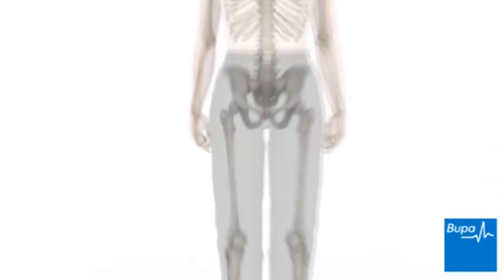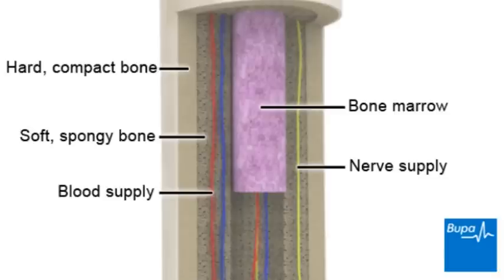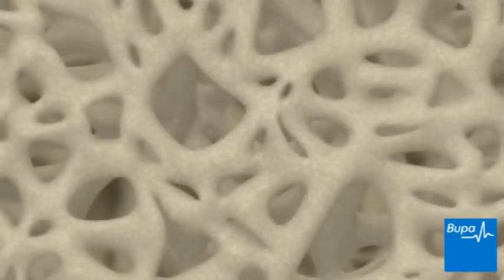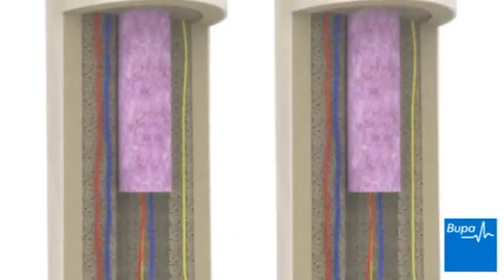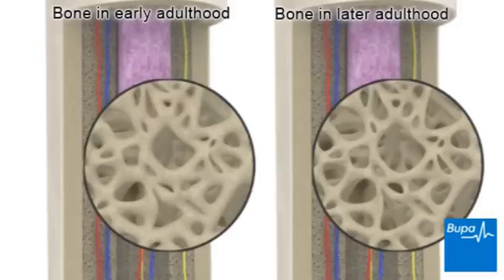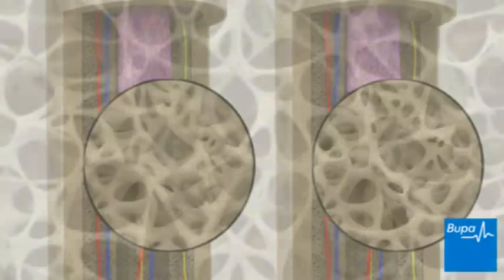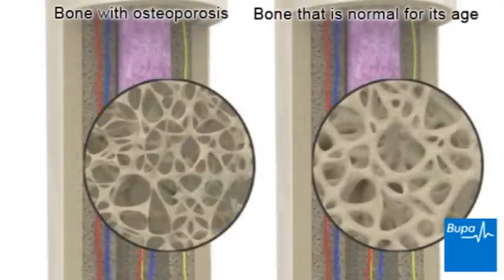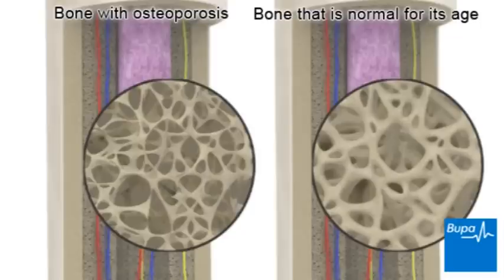How osteoporosis develops | Bupa Health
Discover more about how Osteoporosis develops with Bupa Health.

Osteoporosis is a condition where your bones gradually become weaker and more fragile. Osteoporosis is more likely in older age. But it can also be caused by a number of other medical conditions and treatments.